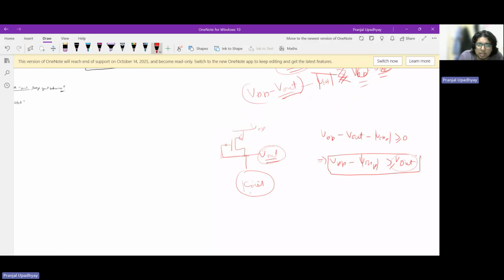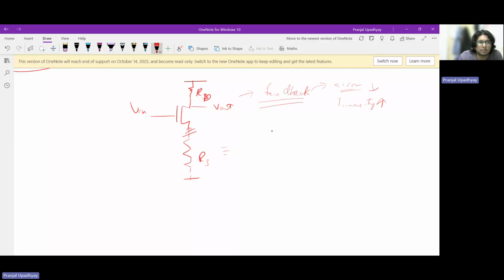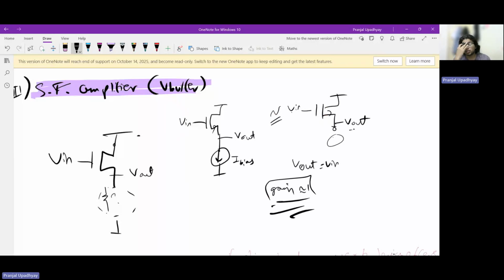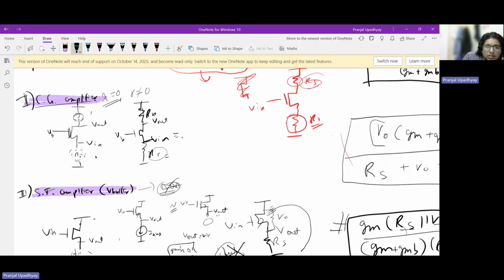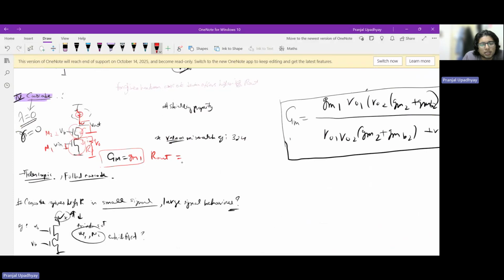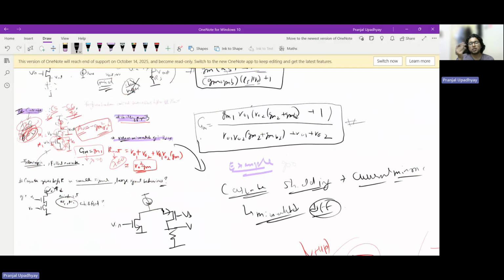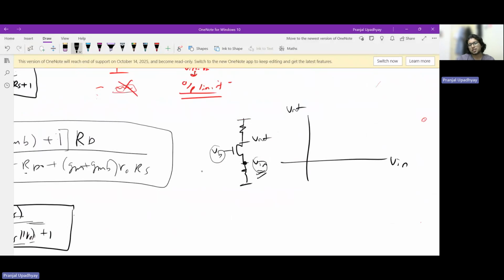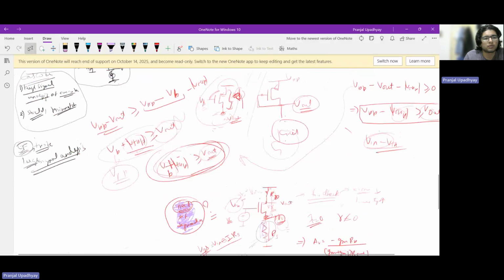Part 3| Chapter 3 Single Stage Amplifier |Design of Analog CMOS ICs by Razavi | Revision vlog